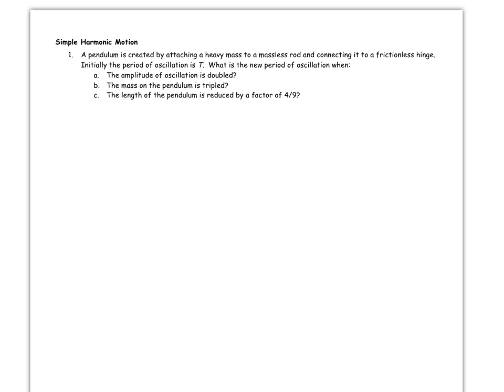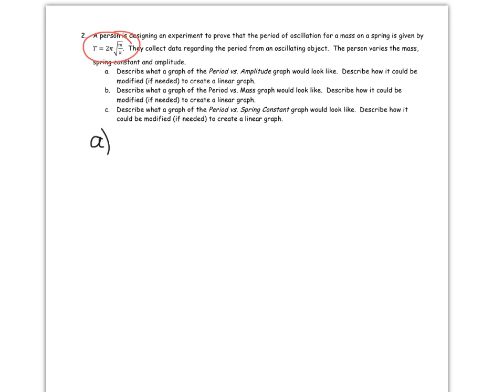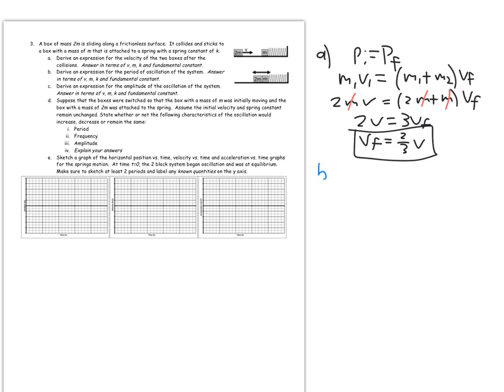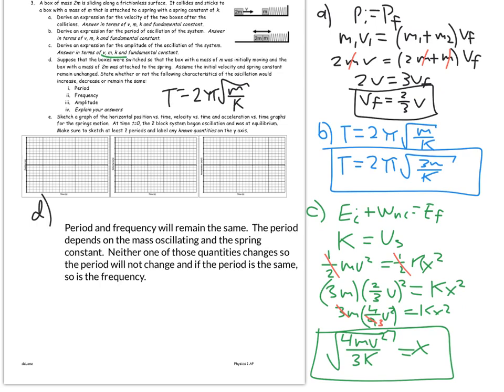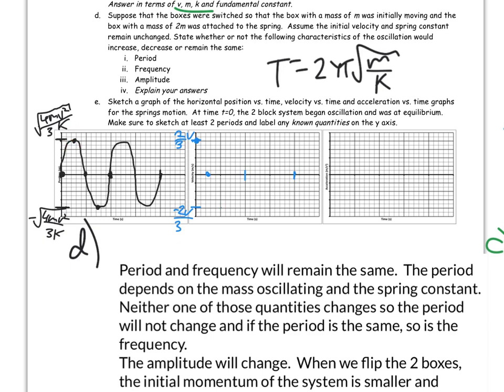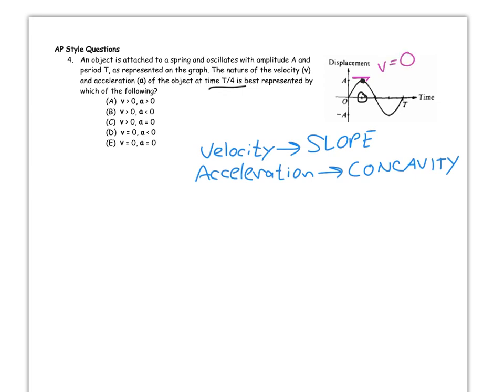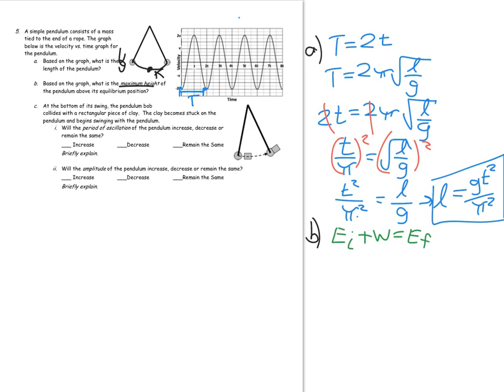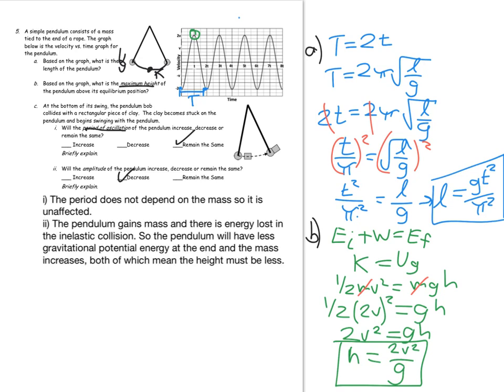HW # 14 SHM ONLY